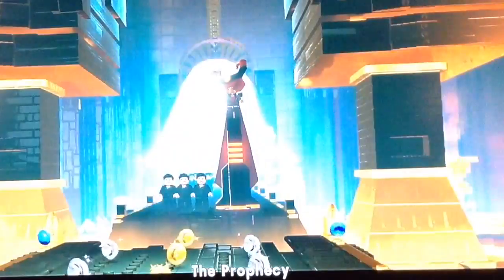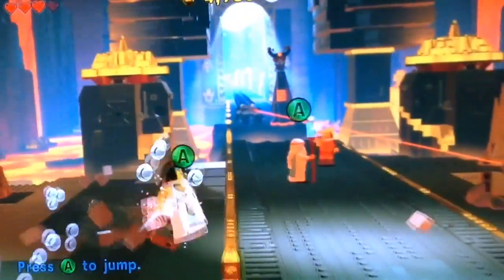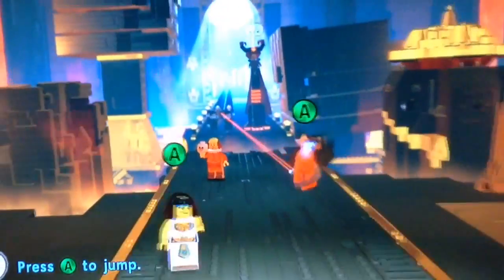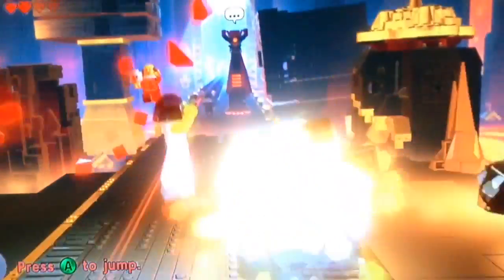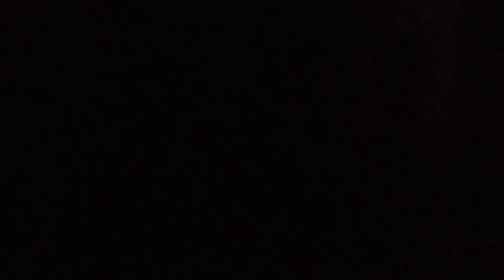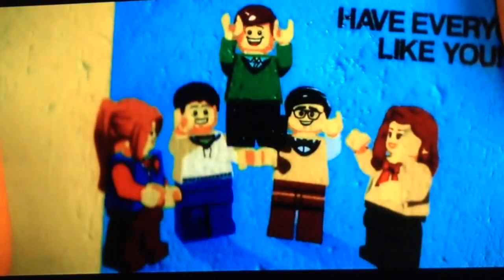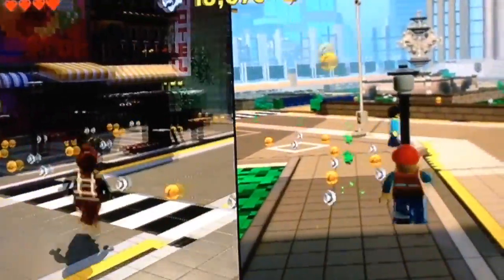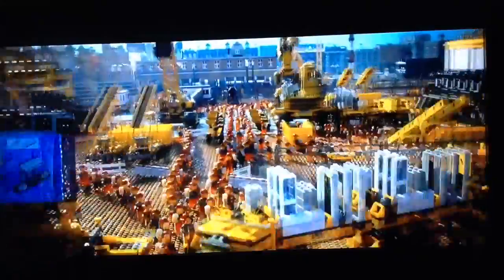My car PINKY!!!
Please enjoy our first Lego movie game!